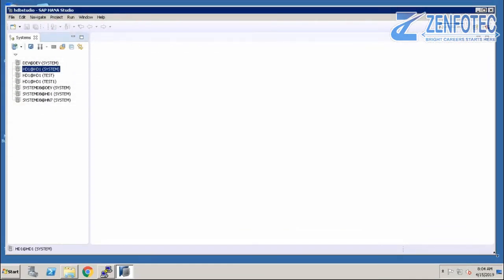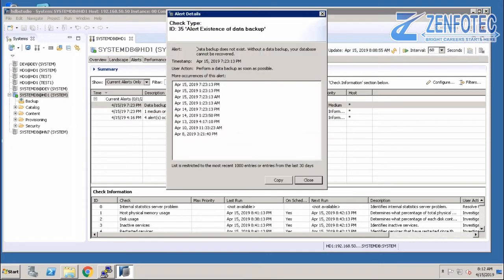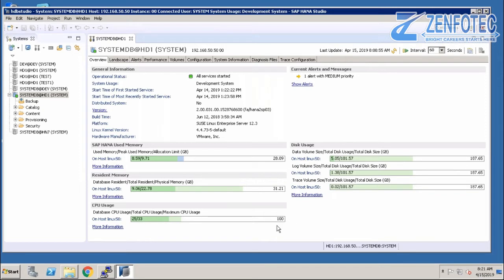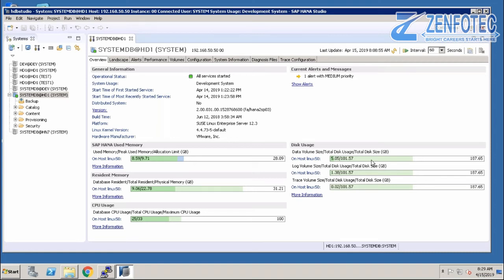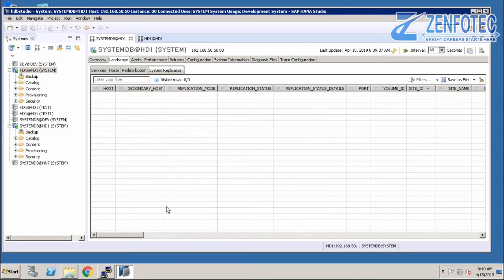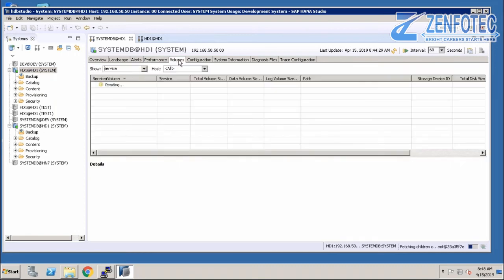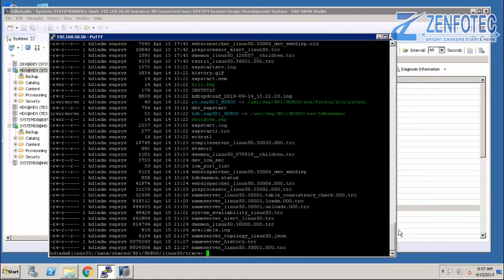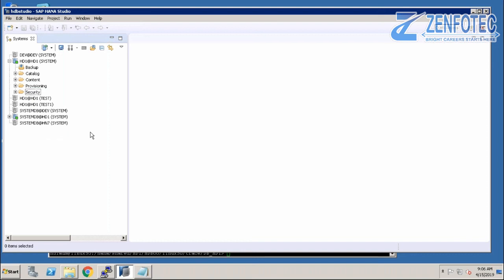SAP HANA Administration and Monitoring (2.0) Tutorials | Zenfotec Solutions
In this video, you will learn about:

1. HANA Studio Monitoring Tools
2. What is Back-Up Folder
3. What is Catalog Folder
4. What is Content Folder
5. What is Provisioning Folder
6. What is Security Folder in SAP HANA Studio and more.

♨️ Register here for free demo on SAP HANA 2.0 Certification Training

SAP HANA accelerates the business process and simplifies IT environment by delivering Business Intelligence solutions. The continual innovations led by SAP to enhance the potentialities of HANA has resulted in the release of SAP HANA 2.0 on November 30, 2016. SAP HANA 2.0 is the ultimate for reinforcing digital transformation in leading companies that implement the latest in-memory technology to execute their business.

What is SAP HANA 2.0?

The SAP HANA 2.0 being the continuation of SAP HANA Training leverages futuristic database management technology, intuitive application development tools and analytical intelligence capabilities on one unified in-memory platform.  With this platform, organizations can simplify IT infrastructure so that employees can focus on innovations and understanding new technologies.

SAP HANA ADMINISTRATOR 2.0 Training Course Features:

1. 24*7 Life time Access & Support
2. Project Case Study
3. Interview Assistance
4. Labs, Assignments and Quizzes
5. SAP Server access thru 3rd party vendor
6. Lifetime free Course Upgrade
7. The USA based Certified trainer with 15 yrs of experience